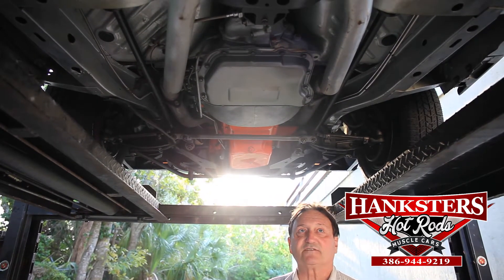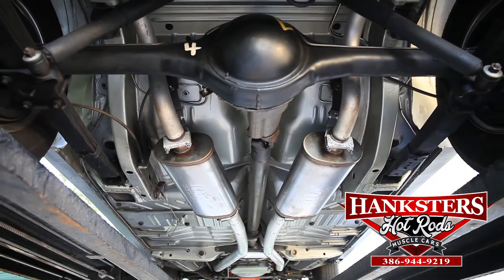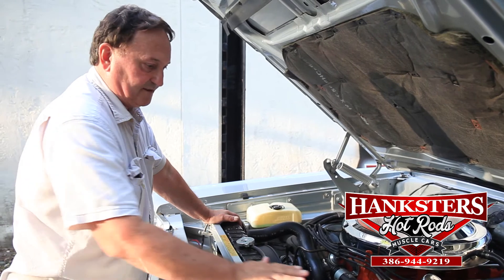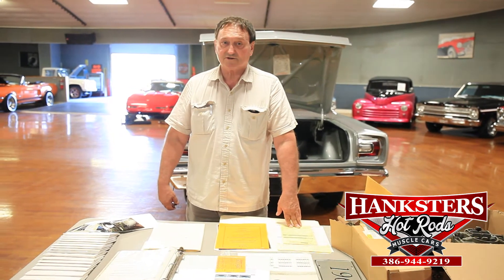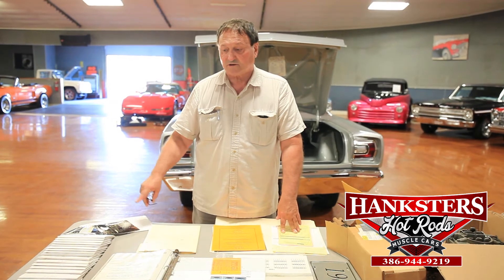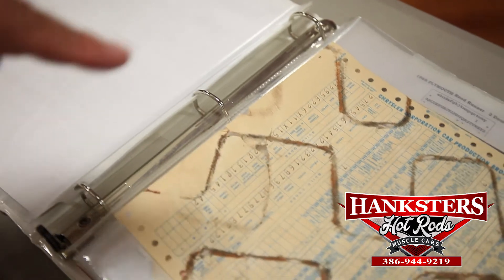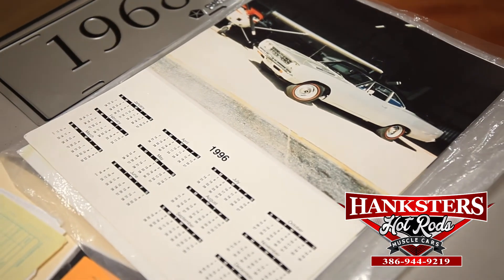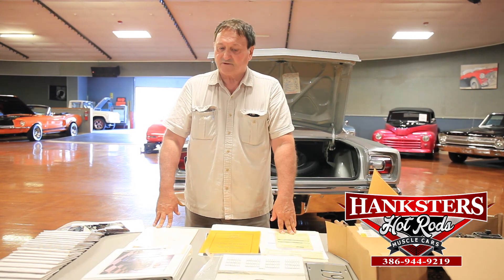1968 PLYMOUTH ROAD RUNNER